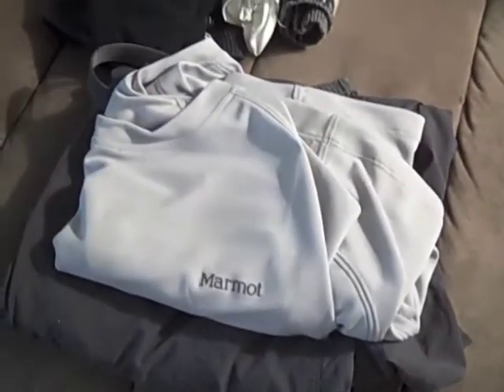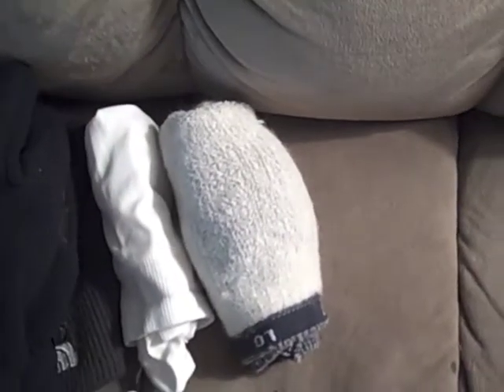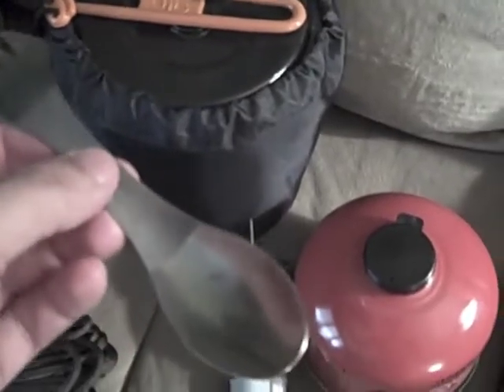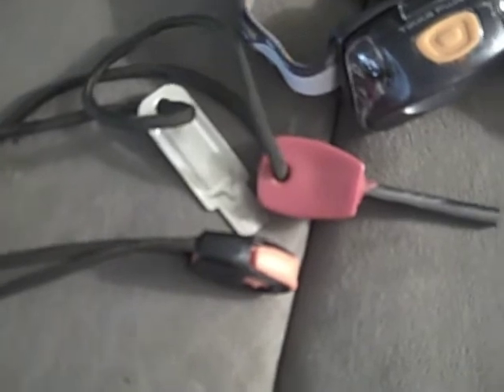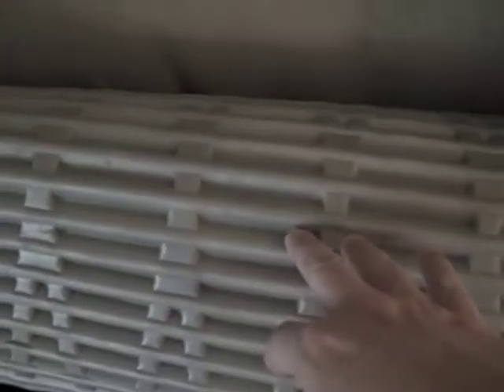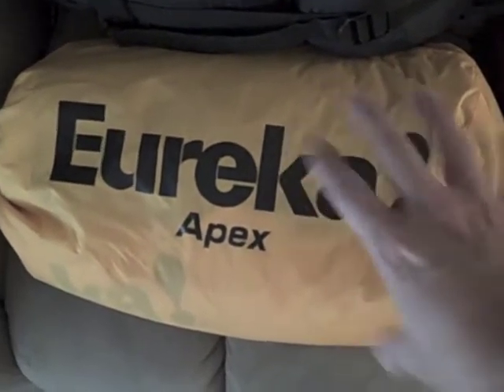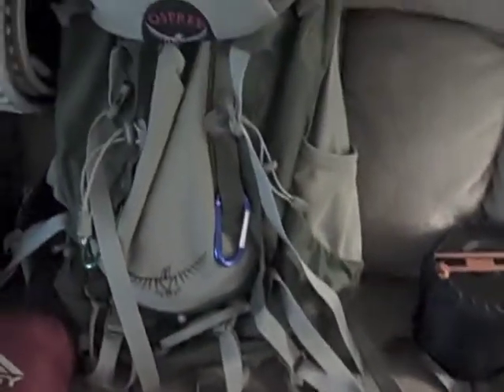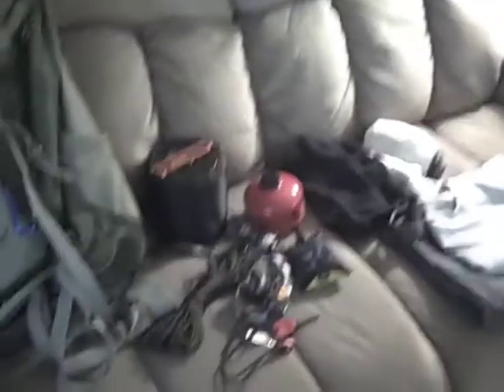Backpacking Gear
This is a quick rundown on some of the gear I take backpacking regularly.  I am learning more and more every day about how to pack what and when, and this gear list could very well shift based on where I'm going and what time of year.